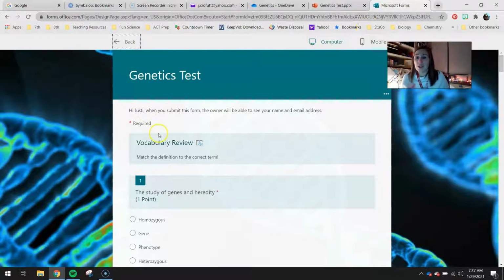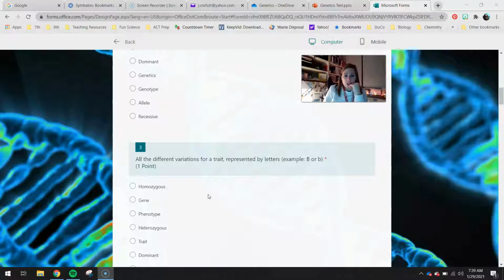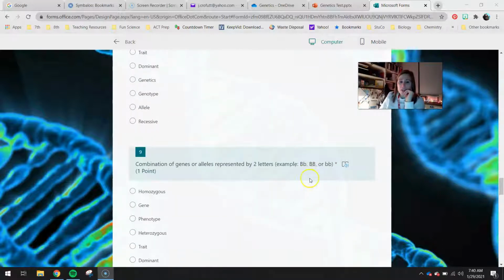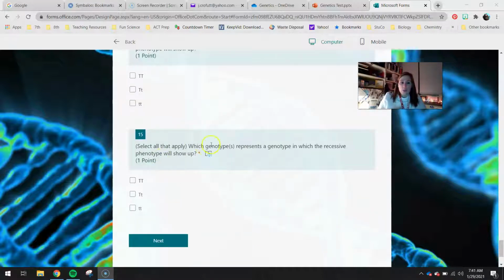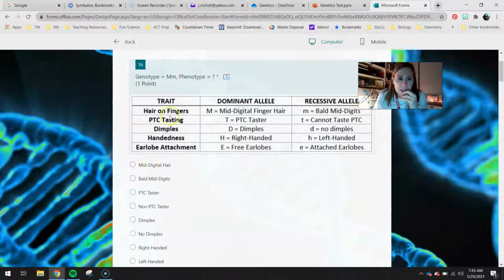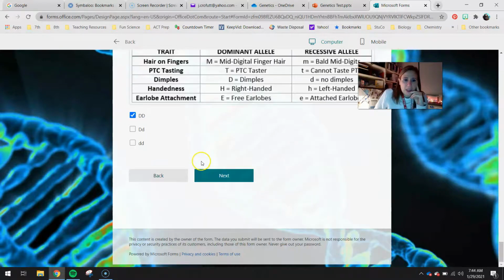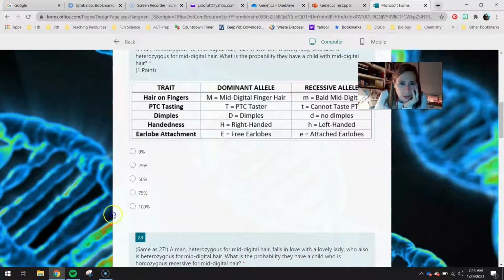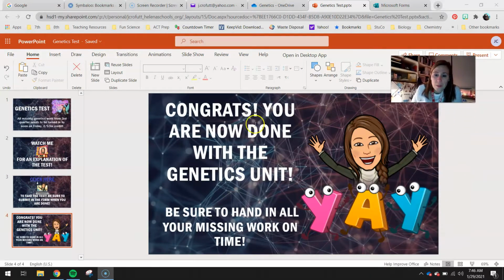Genetics Test CROFUTT 2/5